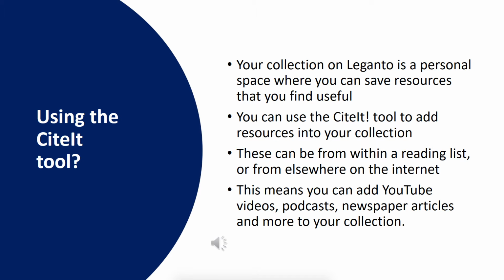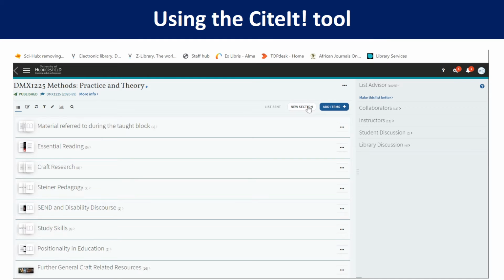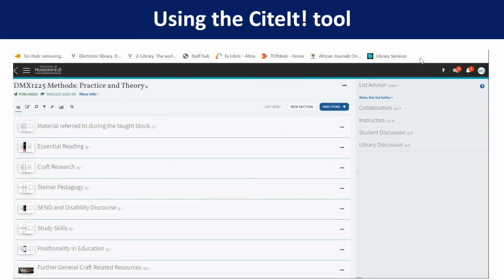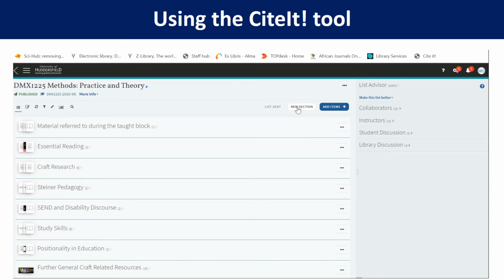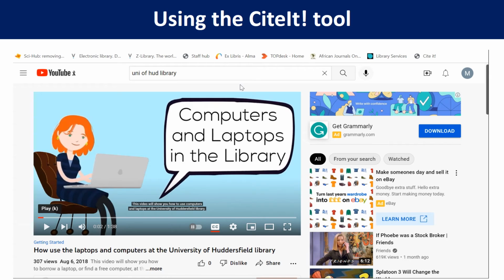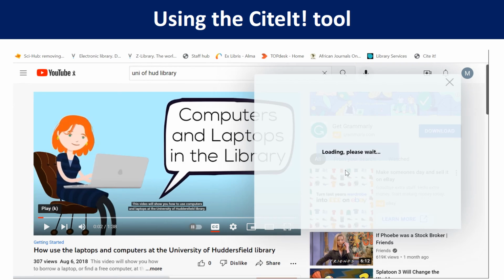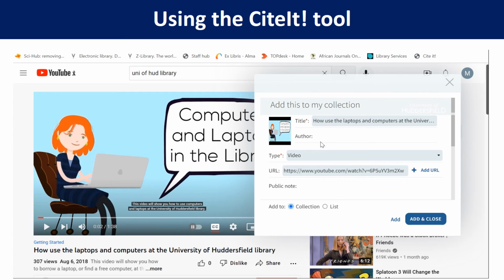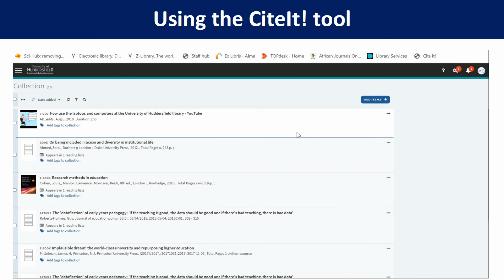Using the CiteIt! tool for students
How to install and use the CiteIt! tool for students using their Leganto reading lists